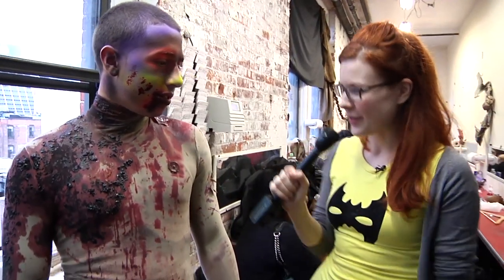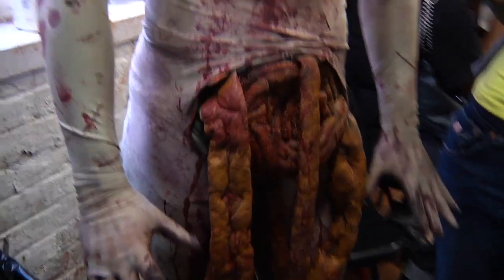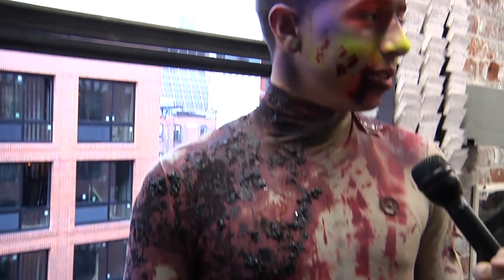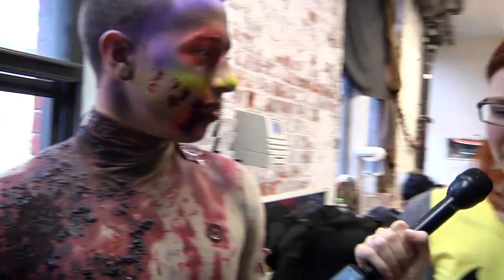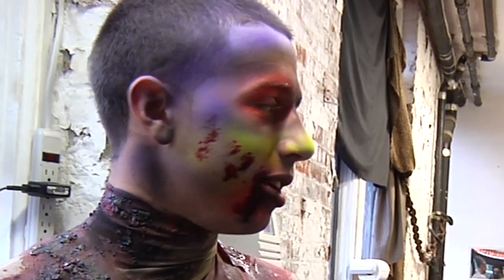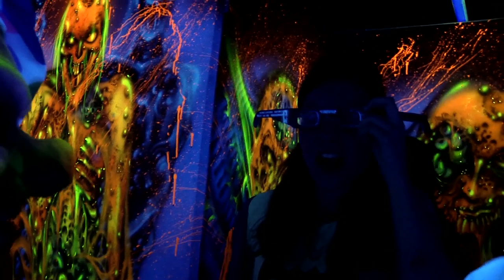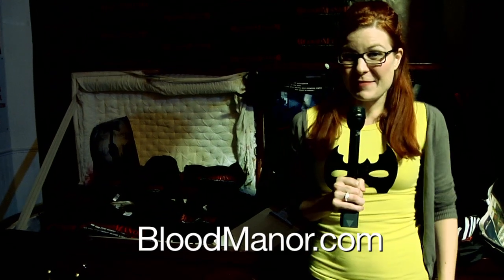Blood Manor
For this year's Halloween, Ella takes us through one of the scariest haunted houses in NYC!  Blood Manor is now open until November 6th!

Come on over to Rocketboom.com for an ad free experience. **Update May 20, 2014: